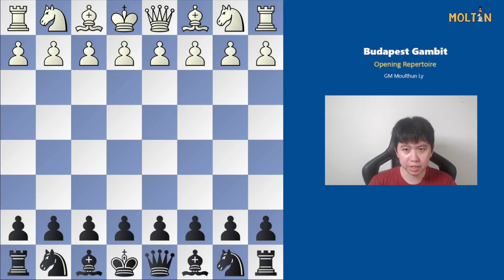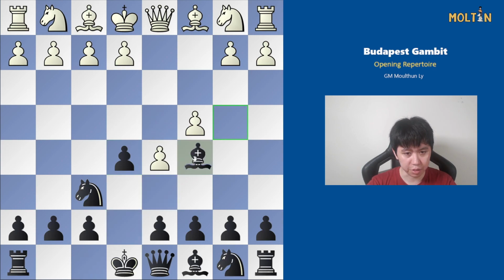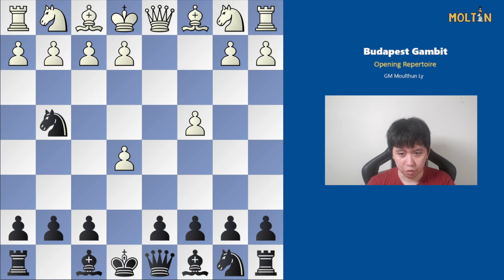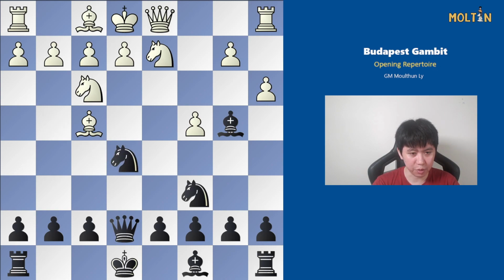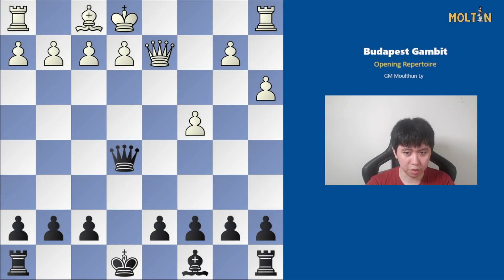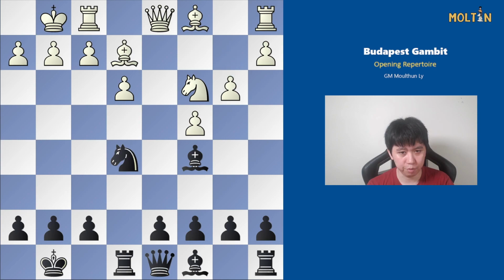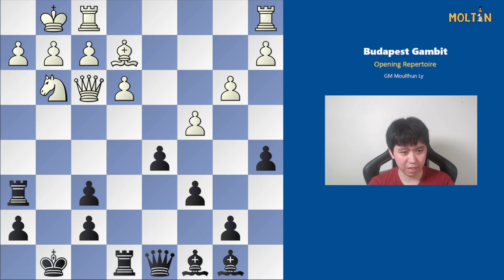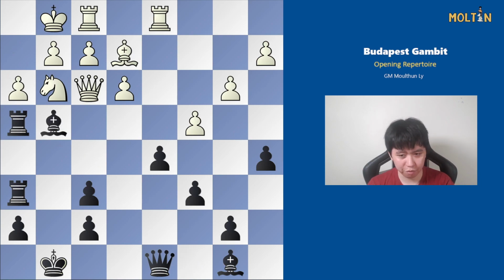How to Play the Budapest Gambit | Grandmaster Repertoire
Hi guys, in this video I will be giving you my recommendations in the Budapest Gambit. A super fun opening to try out! Hope you enjoy it!

Intro: (0:00)
Other lines: (00:31)
Early Bf4: (1:34)
e4 Variation: (06:21)
Nh3 Variation: (07:18)
Nf3 Mainline: (08:22)
Outro: (19:38)

Chess.com Handle: Molton
LiChess Handle: Molt7n

This is a COMPLETELY OPTIONAL way to show your support If you enjoy my content or found it particularly helpful. 😋 You can consider buying me a drink using the links below to boost my sugar levels! :) Thank you so much! 🙏🙏